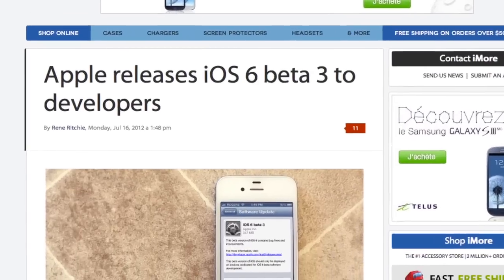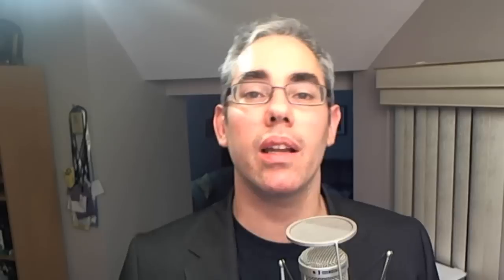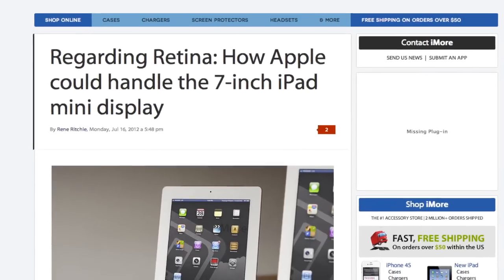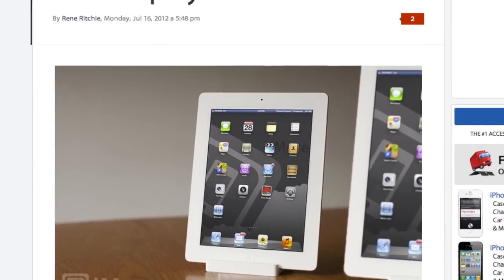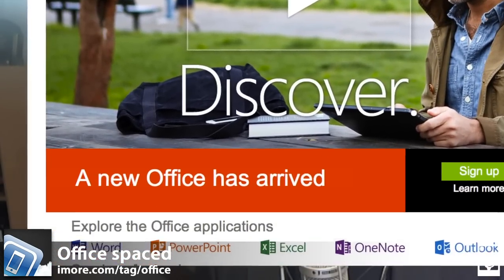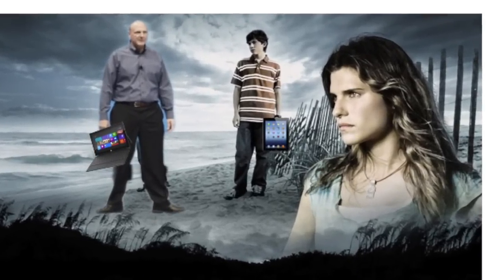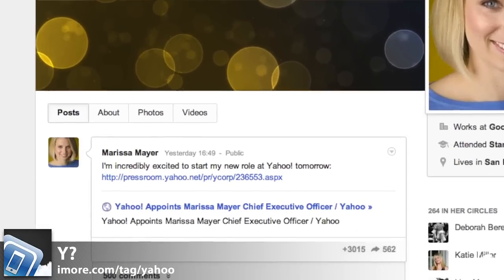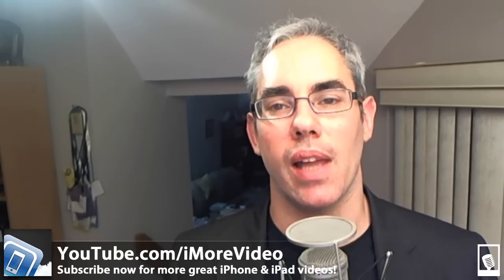iMore Today: iOS 6 beta 3, the Retina iPad mini, Office 2013, and the new Yahoo! queen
Today on iMore we're talking me.com to icloud.com email transitions, whether Retina is a deal breaker in the iPad mini, the lack of Office for iPad, and how Marissa Mayer went from Googler #20 to Yahoo CEO #20. This is iMore Today!